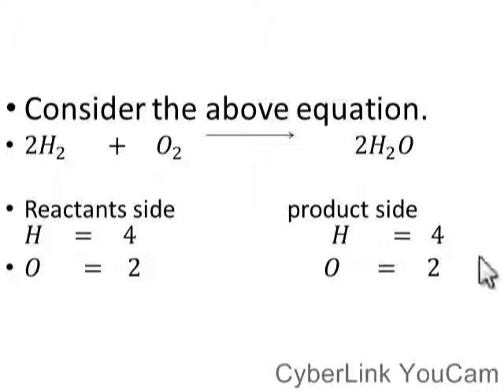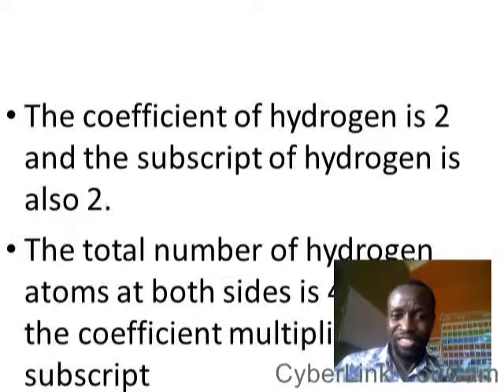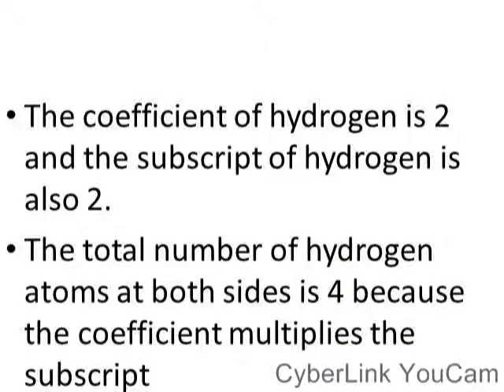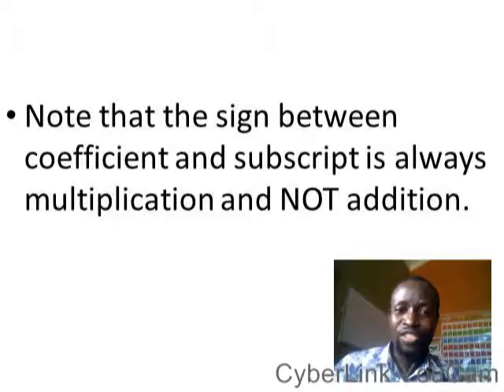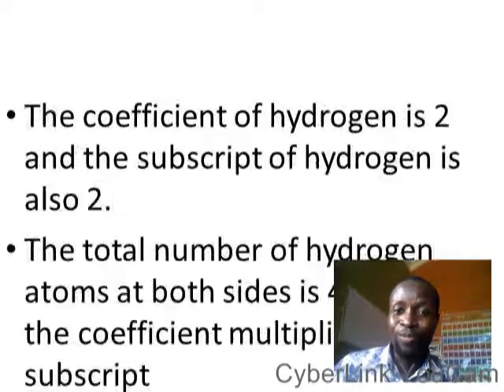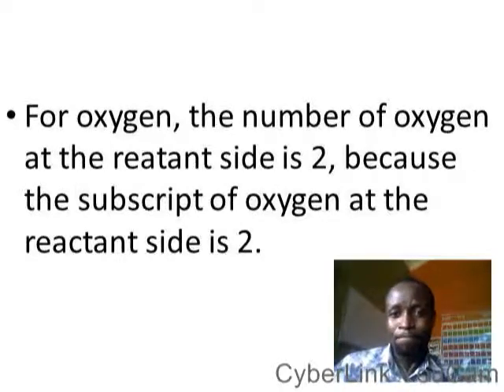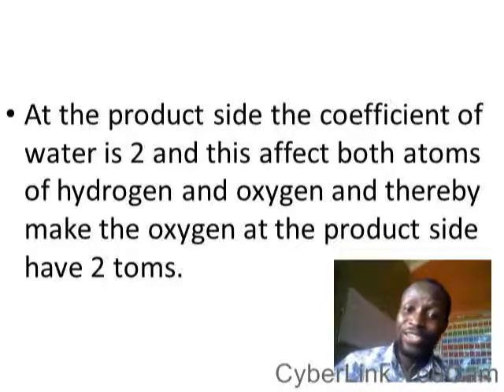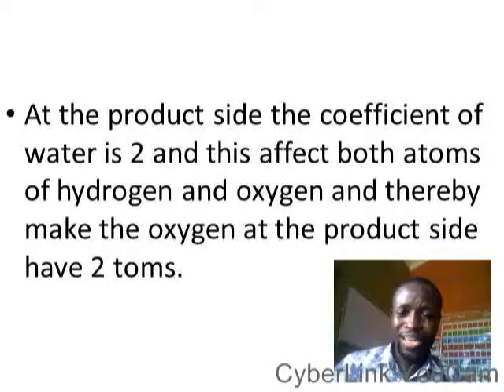RULES IN BALANCING EQUATION